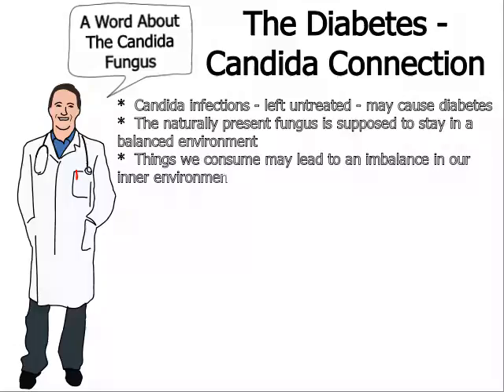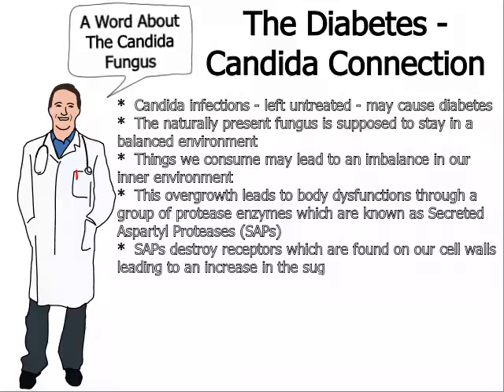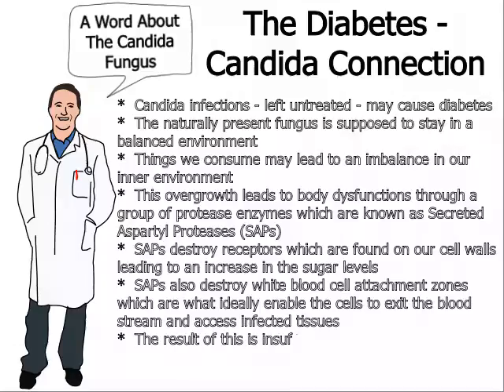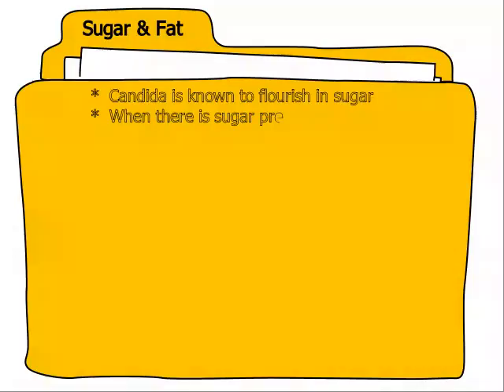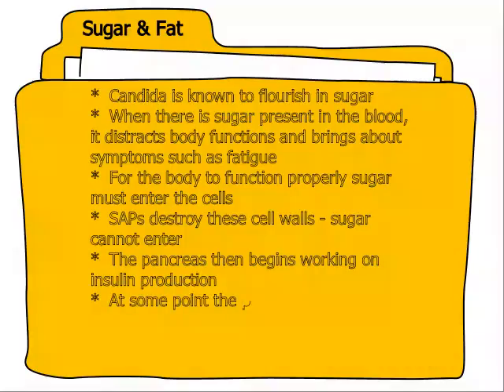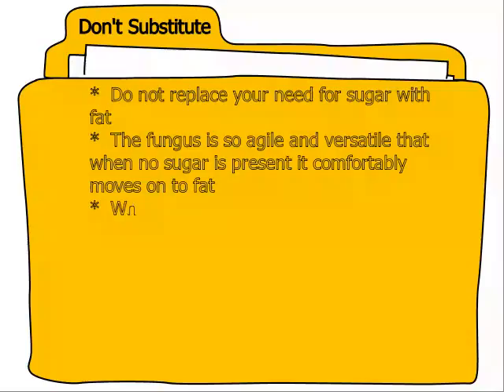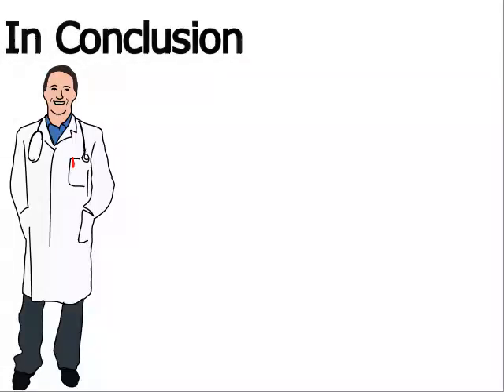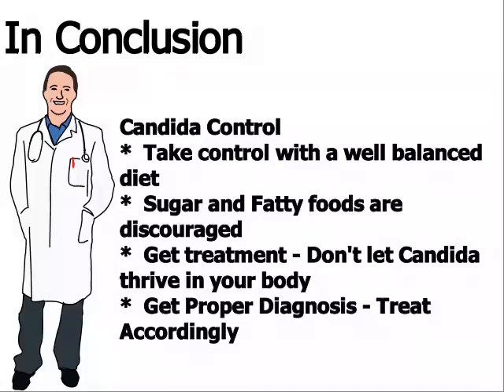The Diabetes Candida Connection Video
Is there a connection between diabetes and a fungal overgrowth within the intestinal tract known as a candida yeast infections?